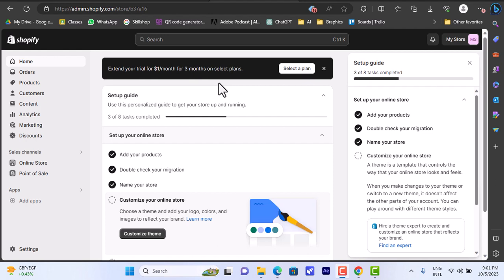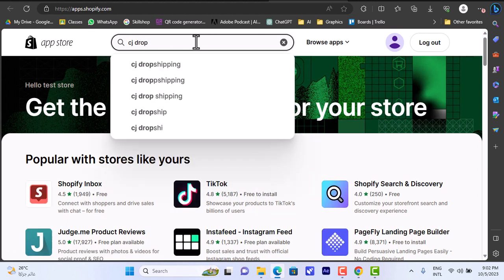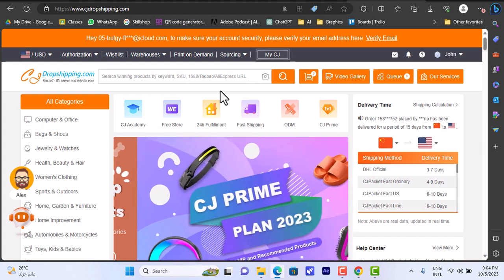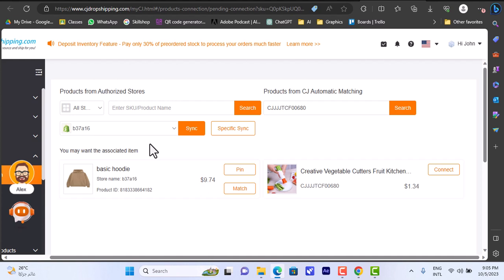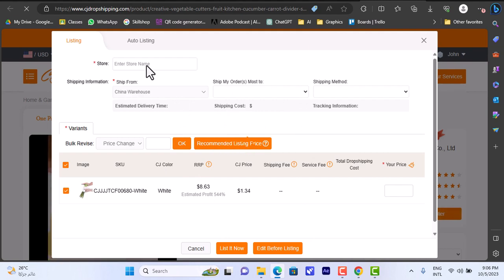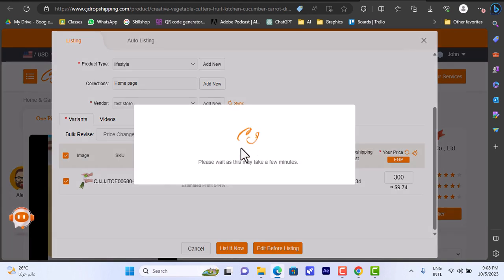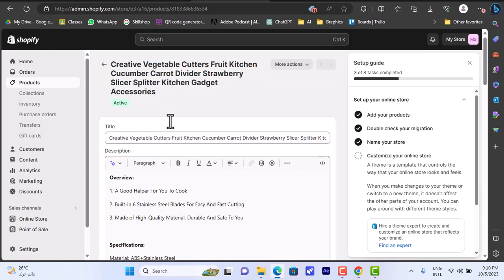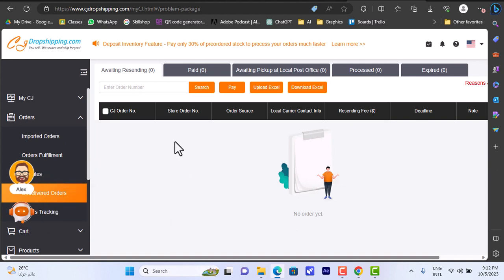How to Fulfill Orders on Shopify With Cjdropshipping | Full Tutorial